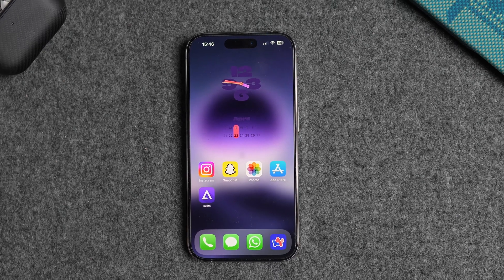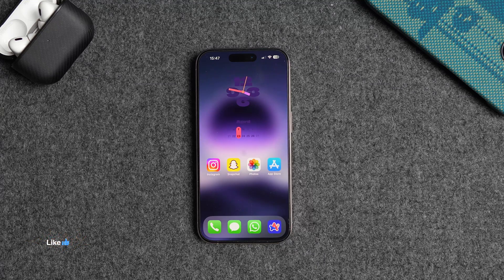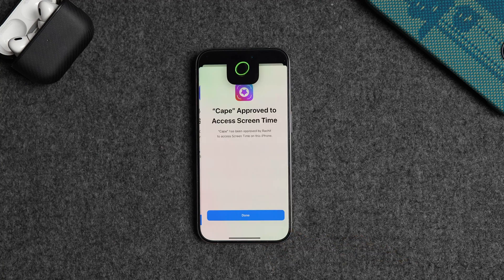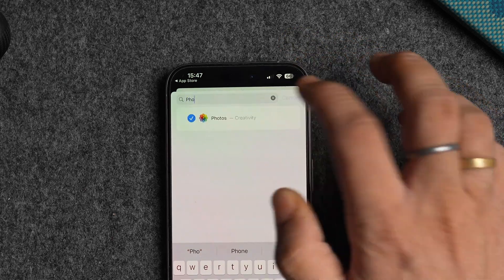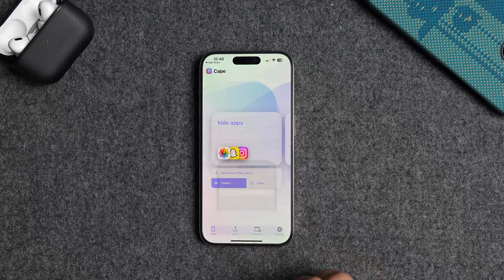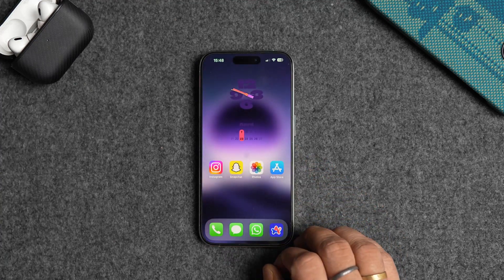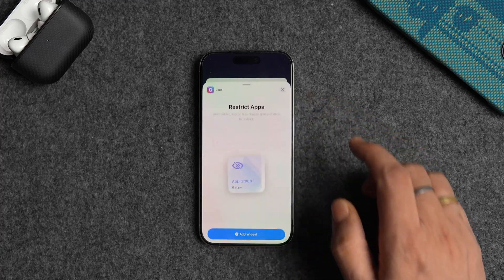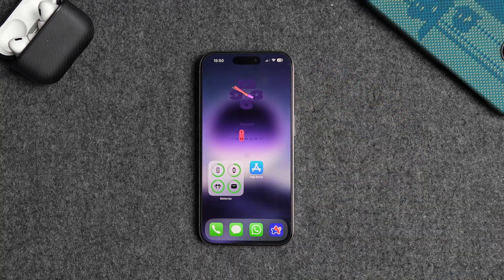How to Hide Apps on iPhone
Learn how to hide apps on iPhone. Completely hide iPhone apps from App Library, Spotlight Search, and Home Screen.